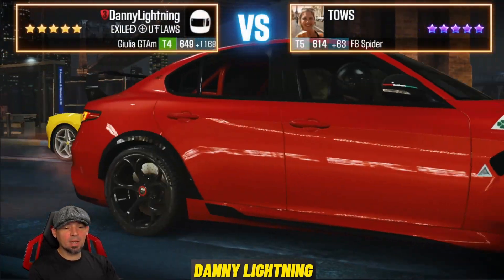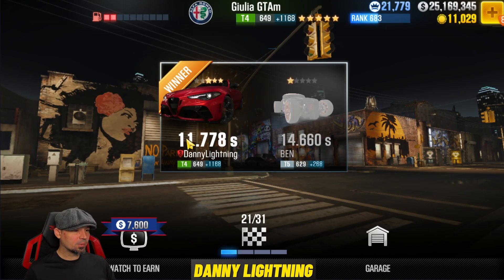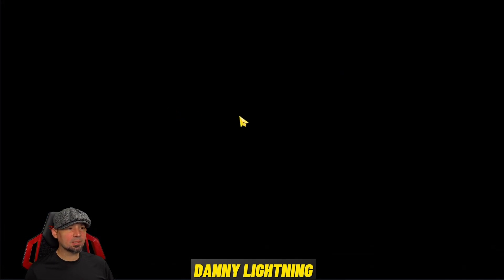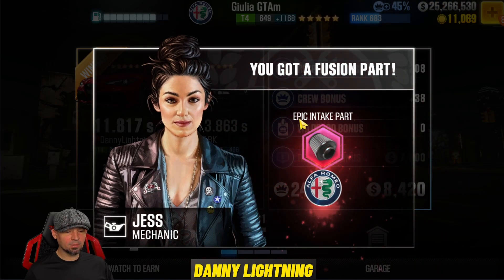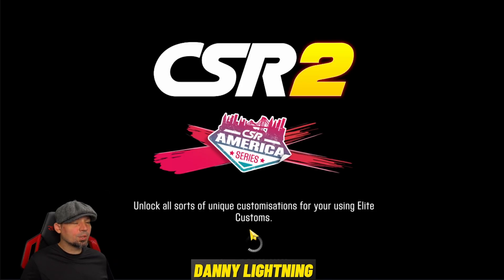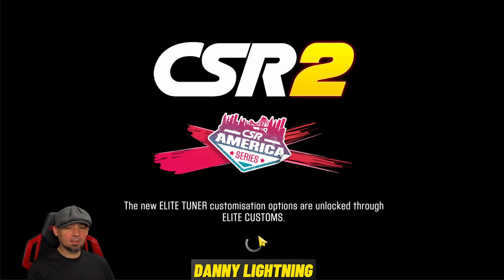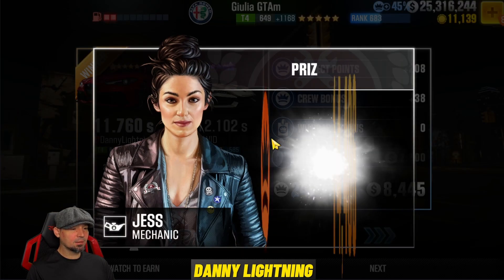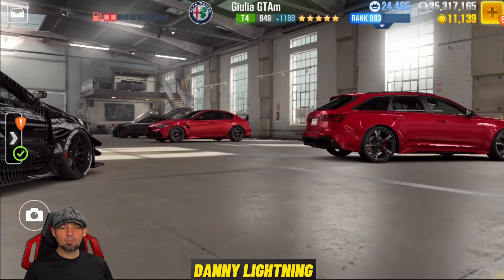CSR2 prestige cup, guilia GTAm last races and final time, last speed trap, last sprint race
CSR2 prestige cup guilia gtam , CSR2 prestige cup last races and final time, CSR2 prestige cup last speed trap, CSR2 prestige cup last sprint race

Danny Lightning merch is now available. Here is a link to the store or you can shop for merch right from my YouTube channels store tab, in a few days the channel store should become active, just click the store tab when you go to that YouTube channel, if  its not up yet just click this link to the Danny Lightnings Merch Store.

2 of my friends have given me access to their accounts so i can make shift pattern videos for you guys for cars that i do not have on my personal account.  these accounts are only be use for educational purposes and not for playing the game, i do that on my personal account..   thanks nitro and asho,  here are links to their YouTube channels.
-Nitro4CSR Thanks for letting me use your account to make videos, find him on YouTube

-Asho speed the king, Thanks for letting me use your account to make videos, find him on YouTube

-MY Other YouTube Channels can also be found on my featured channels list,  the first 3 channels listed are mine but here are the links to those below .